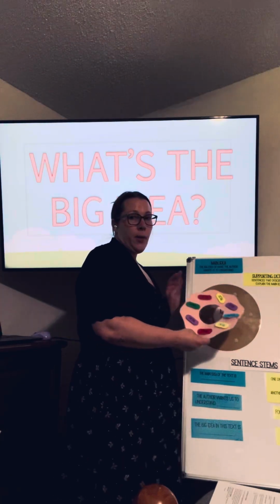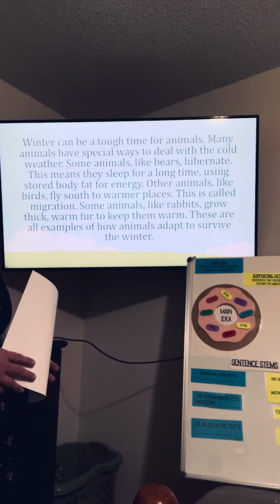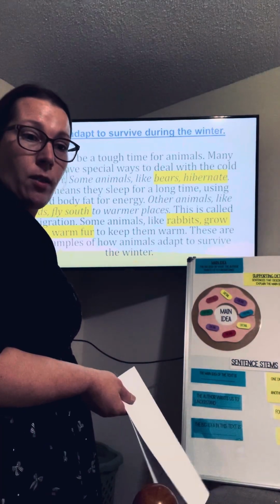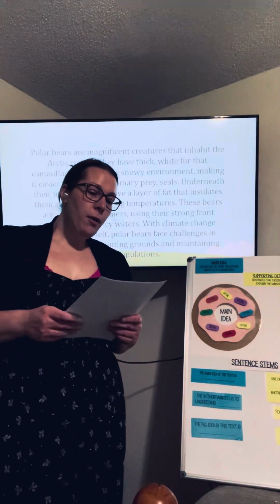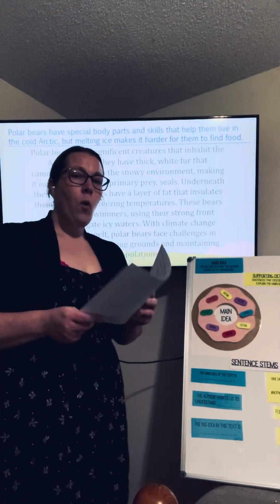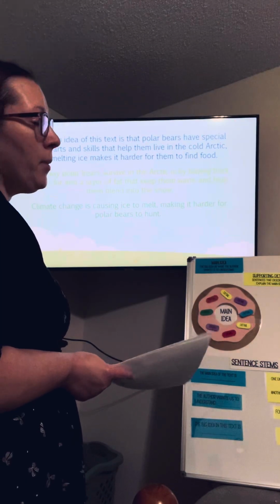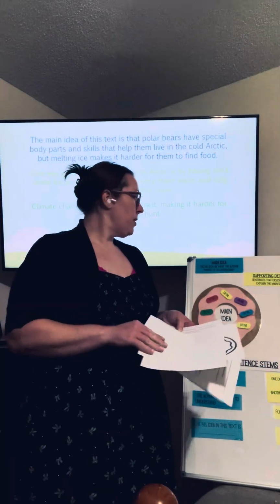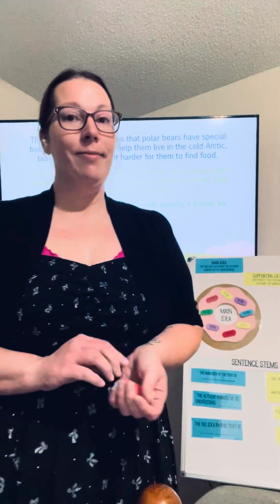WGU- D658- Planning Instructional Strategies for Meaningful Learning- Task 1 Submission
Passed on the first try. I had a very hard time finding a video to get an idea of what was expected of this assignment, so hopefully making my video publicly accessible helps you a little even if it mortifies me. Good luck!!!